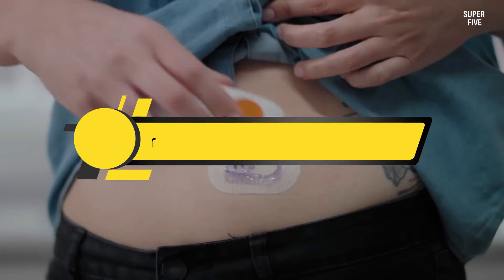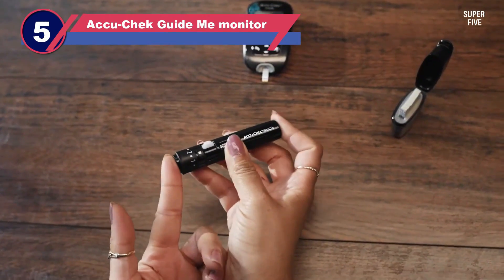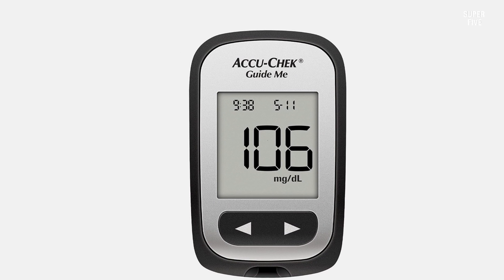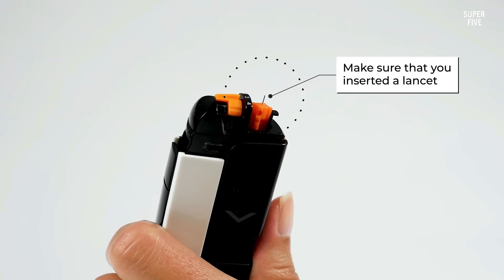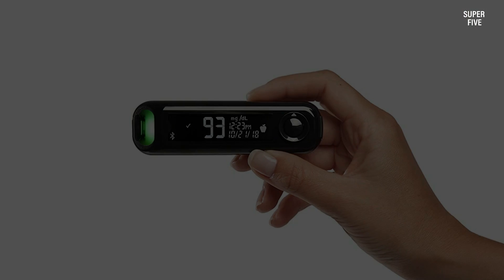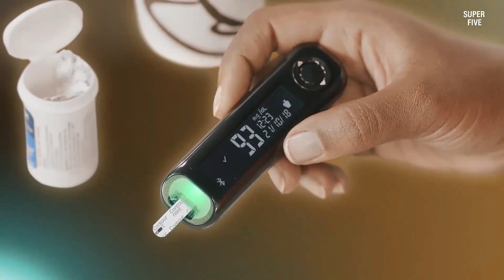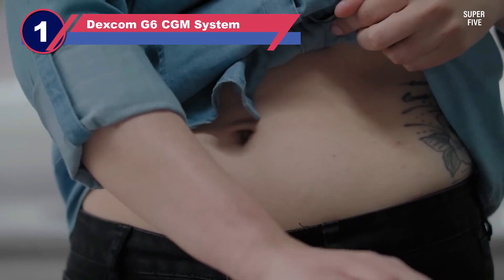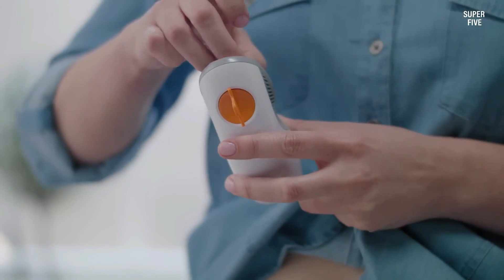Best Glucose Monitors of 2025 [Updated]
Are you thinking of buying the Best Glucose Monitor? Then the video will let you know what is the Best Glucose Monitors on the market right now.

5 Best Glucose Monitors Reviews

Initially, they have worked with tons of traditional  Best glucose monitoring device. However, finally, they narrow down the list with the five top-notch products by considering the design, features, usability, and overall performance.

To provide you the Best Glucose Monitor, our team never forgets to check the record of the manufactures. That’s how we have chosen the Best Glucose Monitor that you can rely on. Let’s dive into the video reviews to get your best desire products.